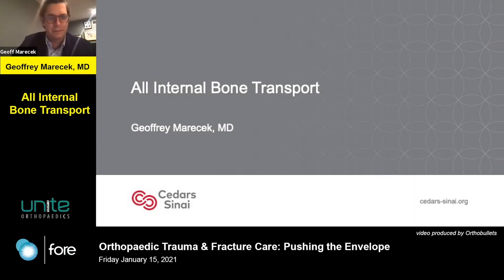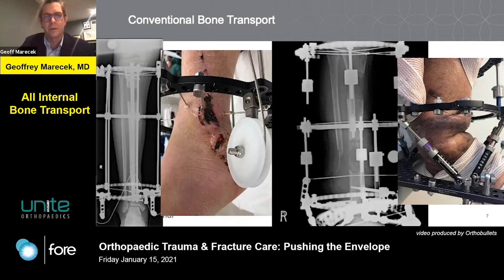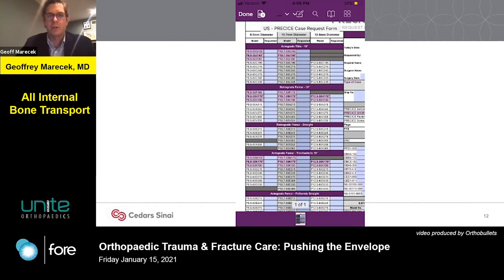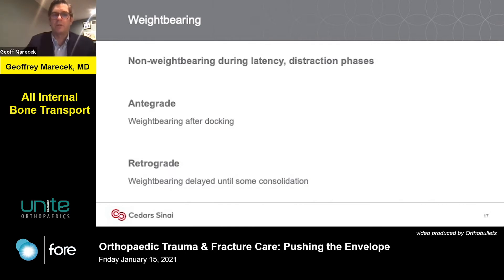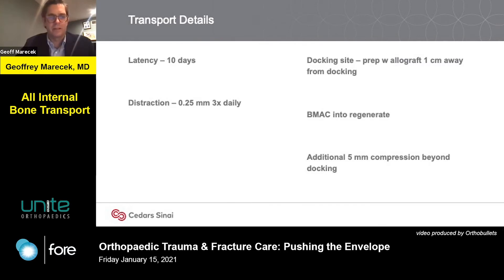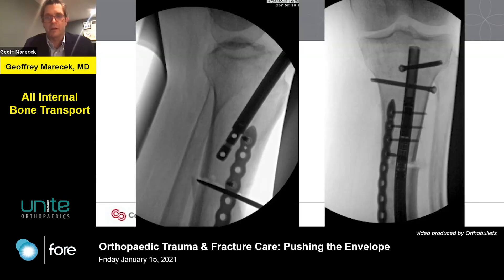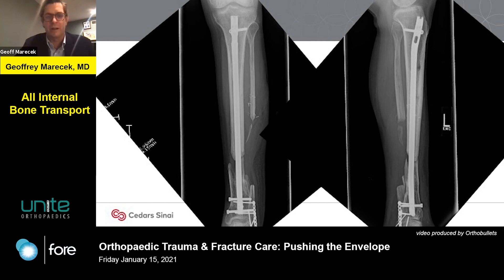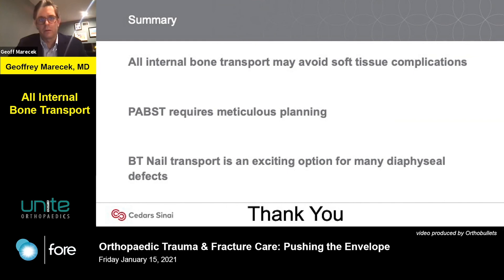All Internal Bone Transport - Geoffrey Marecek, MD